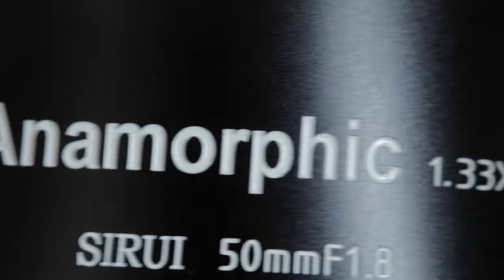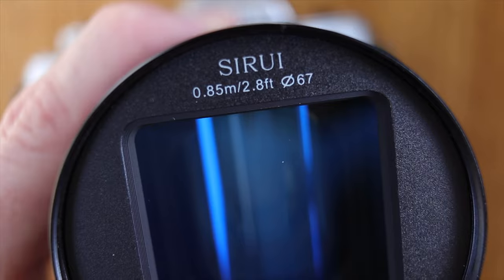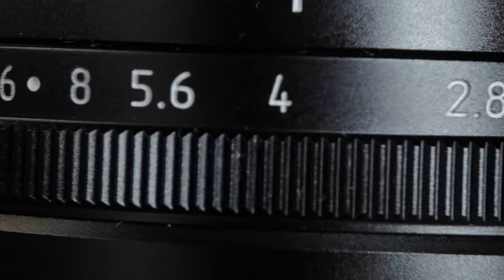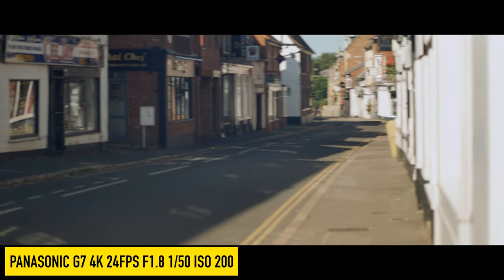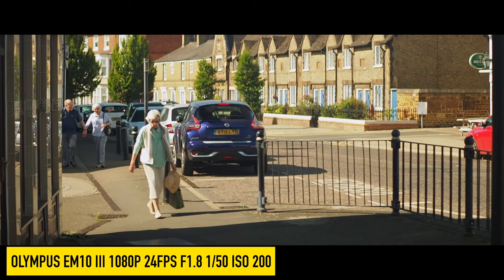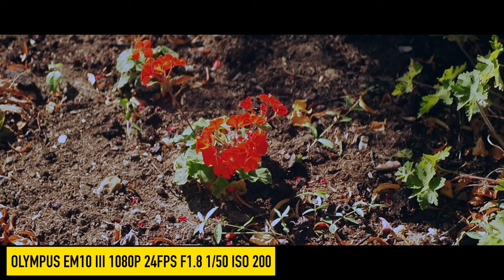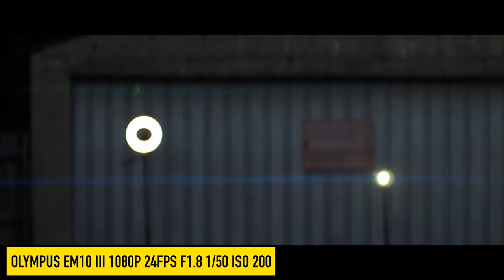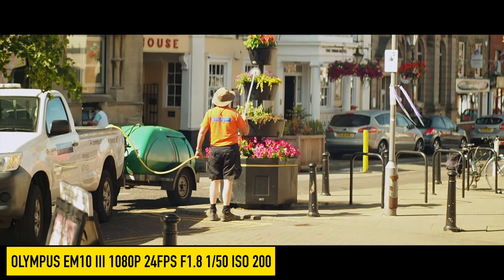Sirui 50mm Anamorphic lens MFT Review - A good budget option?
The Sirui 50mm F1.8 1.33X anamorphic lens will widen the field of view to produce a smooth Cinematic 2.4:1 widescreen video in a 16:9 setting. Is this affordable Sirui anamorphic lens for you?

I'm reviewing the Micro Four Thirds mount. However, the lens is available for the following mounts:
E-mount, L-mount, RF-mount & Fuji X-mount

The 1.33 squeeze will convert a 16:9 to 2.4:1 giving a 33% wider field of view than conventional 50 mm lenses.

Tech Specs:
Focal length: 50 mm (KB equivalent 75 mm) | Aperture: f/1. 8 - F/16 | Closest Focusing Distance: 0 85 m to infinity | focusing: manual | sensor coverage: up to APS-C | Construction: 11 glass elements in 8 groups | Filter thread: 67 mm | Max. Magnification: 1:15 38(V), 1:20 17 (H) | Focus Ring Rotation Angle: 143 6° | Focus ring diameter: 61. 7 mm | Length (without lid): 106. 6 mm | Max. Case Diameter: 68 2 mm. Weight: approx. 560 g